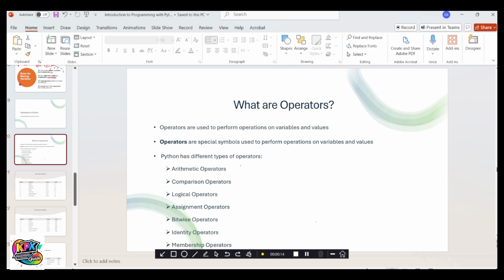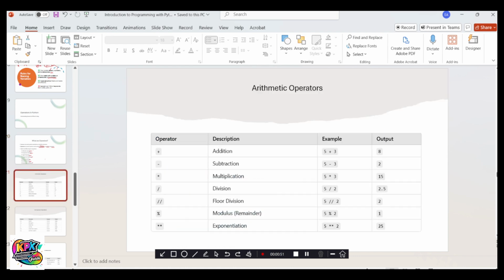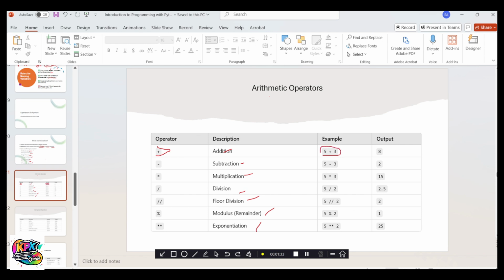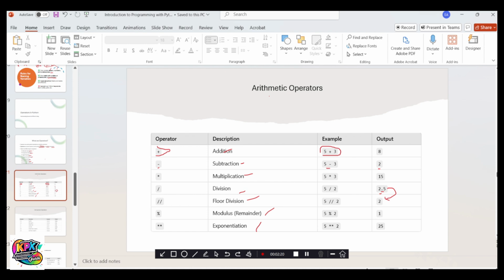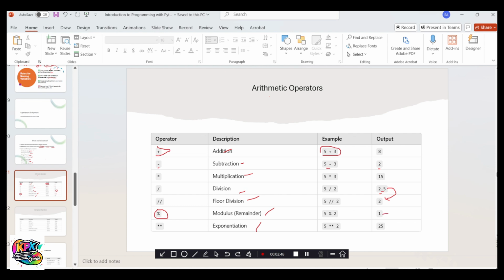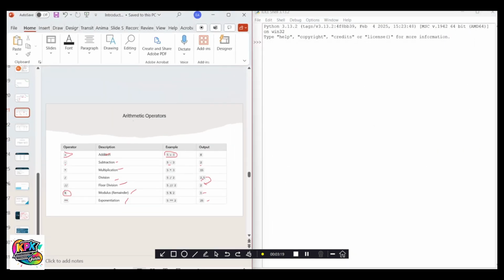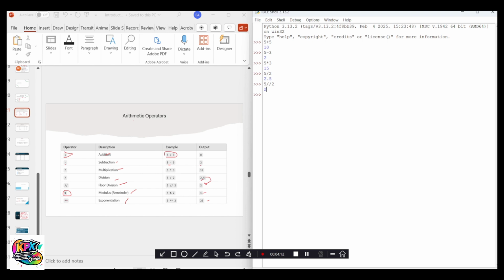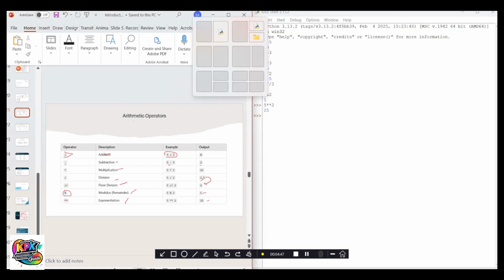Introduction to Python Programming- Operators in Python Explained🚀-part 1- Arithmetic Operators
In this video, we break down Python Operators, essential for performing operations on variables and values. Whether you're a beginner or brushing up on your Python skills, this tutorial will cover:

✅ Types of Operators in Python:
✔️ Arithmetic Operators
✔️ Comparison Operators
✔️ Logical Operators
✔️ Assignment Operators
✔️ Bitwise Operators
✔️ Identity Operators
✔️ Membership Operators

🔹 Practical Examples & Live Coding – Watch how these operators work with real Python examples!